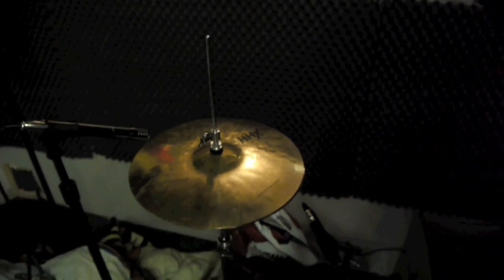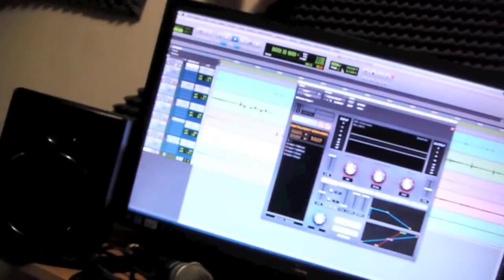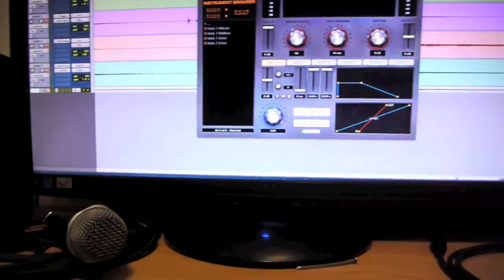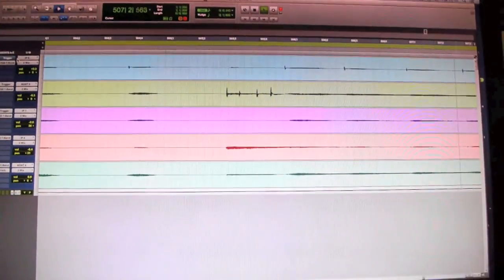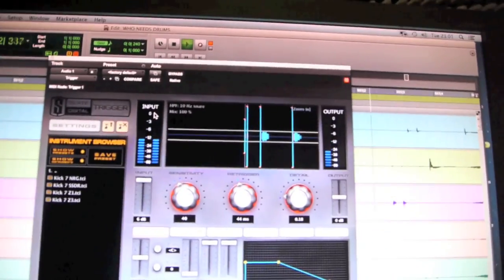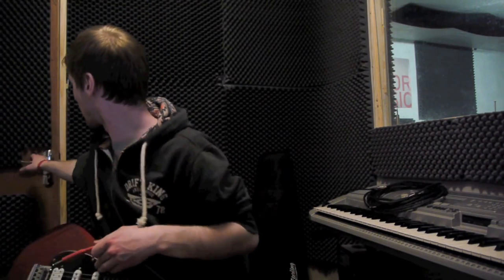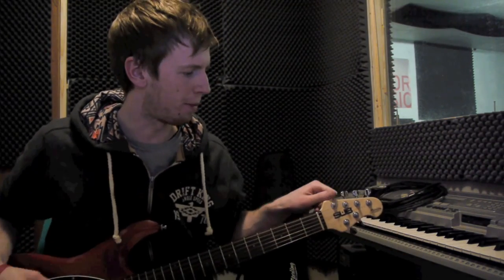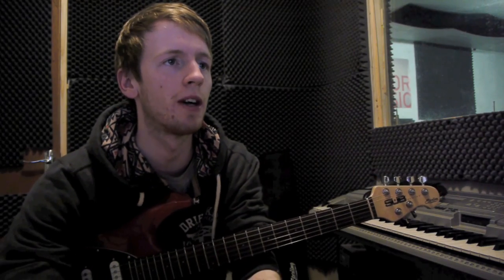Who needs drums?!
So I had a crazy idea. I wanted to see if this would actually work and it did! I miced up two drum stools and a cardboard box and triggered them with Slate Digital Trigger. So you technically don't need a drum set to record drums! I played a little bit and made it into a song. At the end of this video I did a 'making of' section to show you how I made it all! I'm new to Pro Tools still!